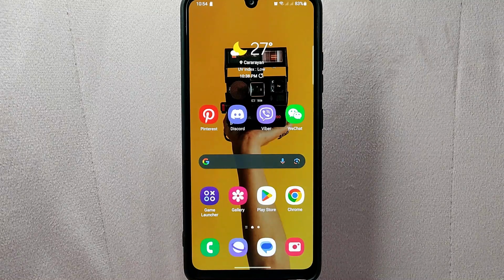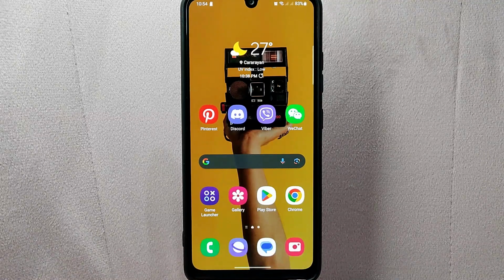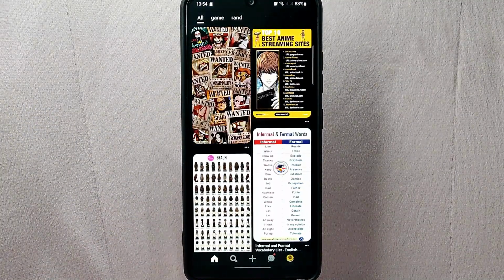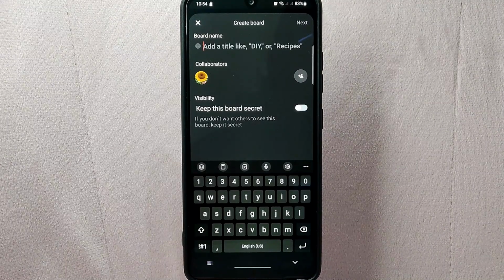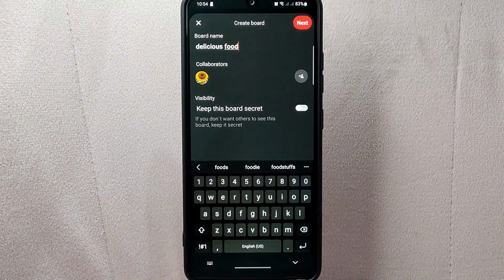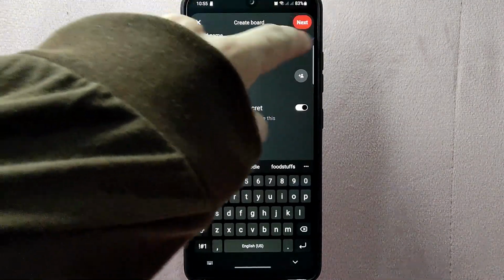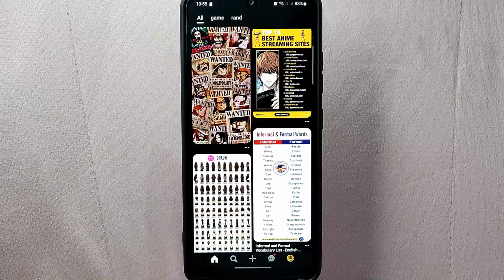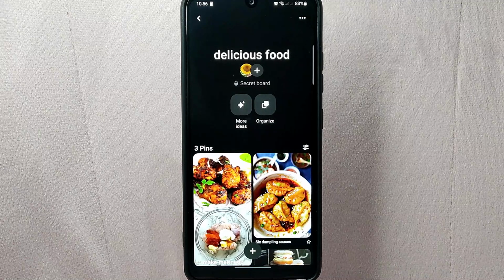✅ How To Create Boards On Pinterest 🔴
About this tutorial:

Pinterest is a social media platform and visual discovery engine that allows users to discover, save, and share ideas and inspiration on virtual pinboards. It was launched in 2010 and has gained significant popularity as a platform for finding and organizing visual content.
Pinterest revolves around the concept of "pins" and "boards." Users can create boards, which are like virtual bulletin boards or collections, where they can save and organize content related to a specific theme or interest. These boards can be public or private, depending on the user's preference.
Get in touch!